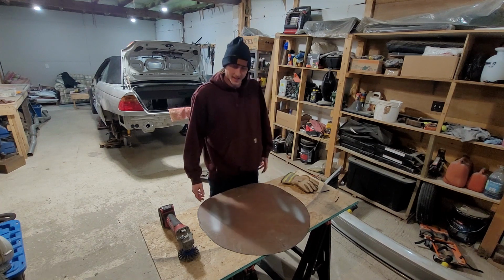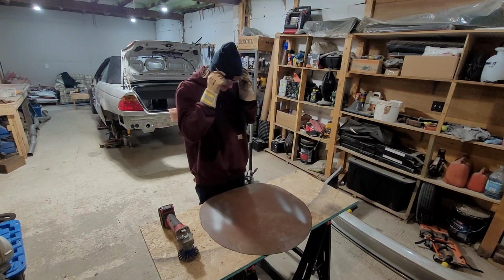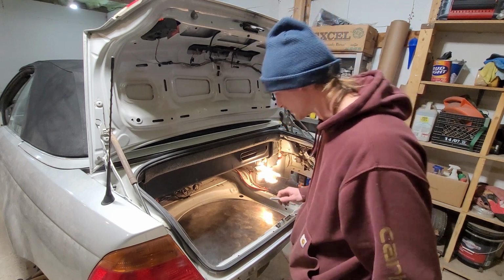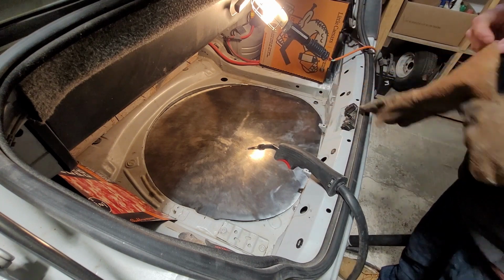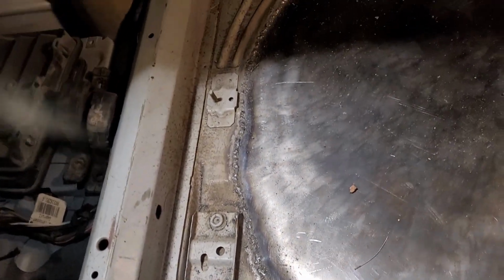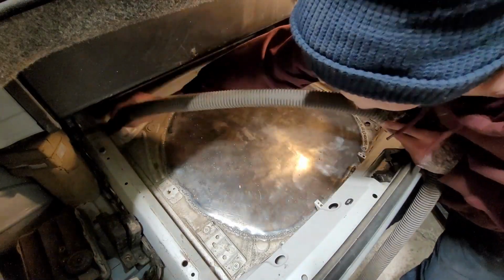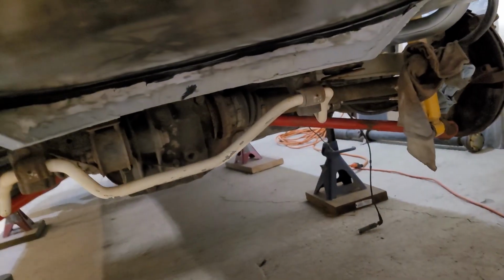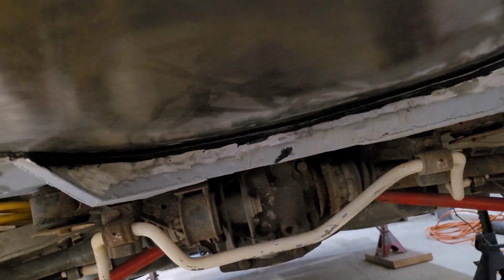I DELETED the Spare Tire on my E46 Pt.2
After a long time with water leaking in the trunk I had ti cut out the battery tray and wanted to move it over the other side of the framerail. To do this, the best option was a flat bottom trunk. This allowed me to mount the battery tray wherr I wanted to as well as remove weight and make a ton of room under the car that makes it easier to work on and jack up from the rear.
Follow along my 2001 E46 330CI BMW build and much  much more! Lots of content to come!